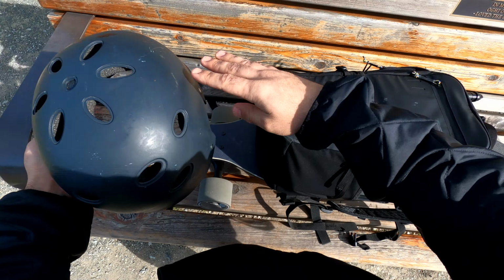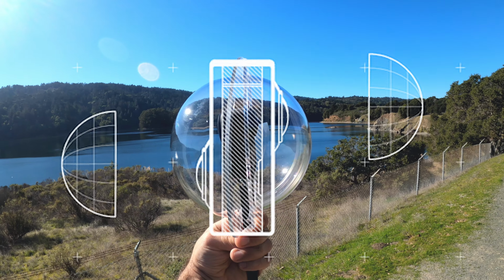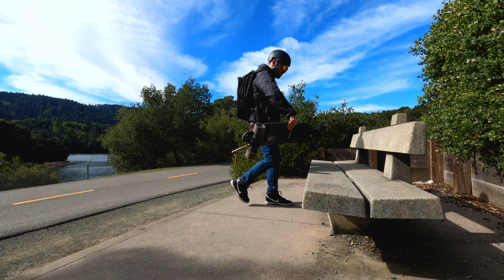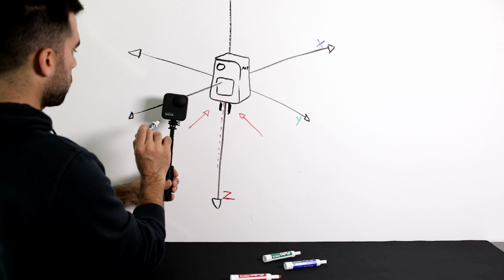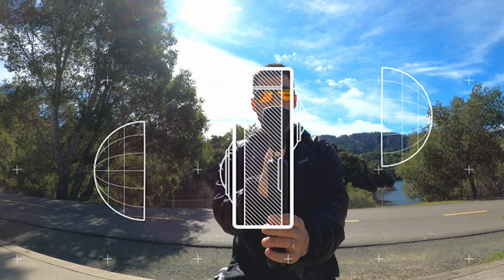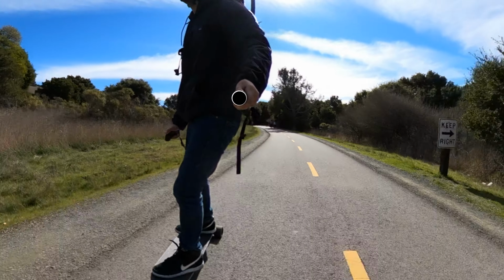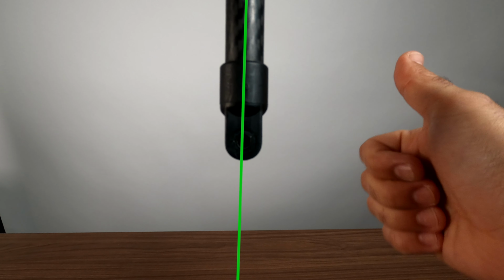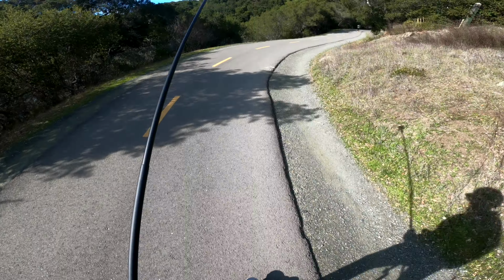10 Stitching Best Practices for 360 Mounting and Capture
With the growing popularity of 360 cameras, content and hardware, I wanted to highlight the absolute best ways to promote a clean stitch with your camera/footage. This video covers my top 10 best practices when mounting your 360 camera and to help inform your shooting settings and decisions.